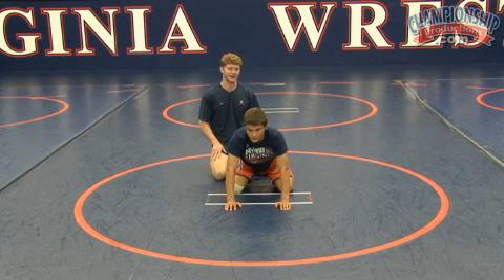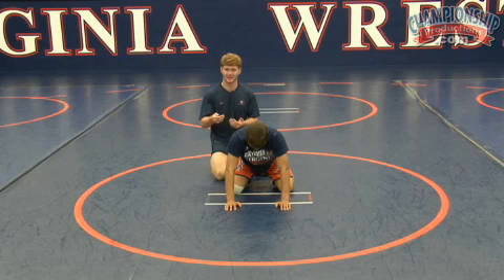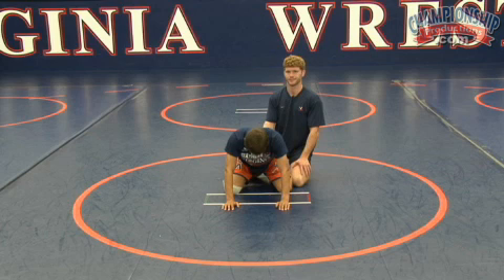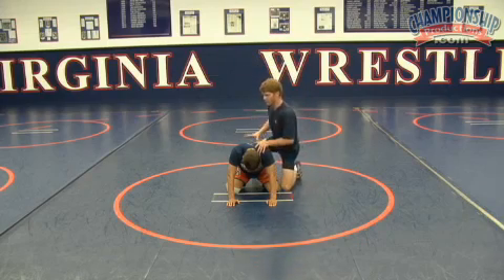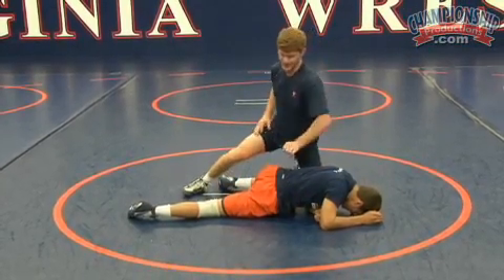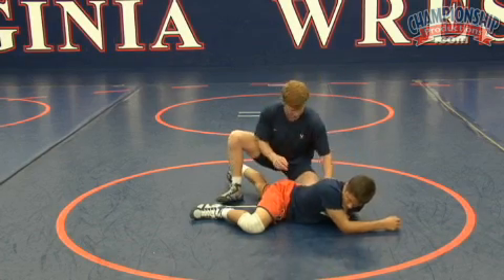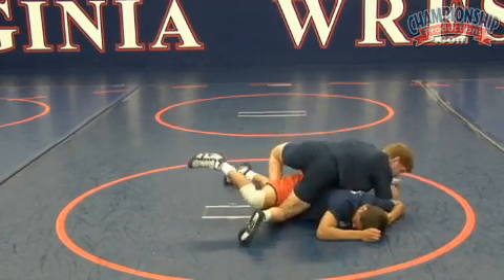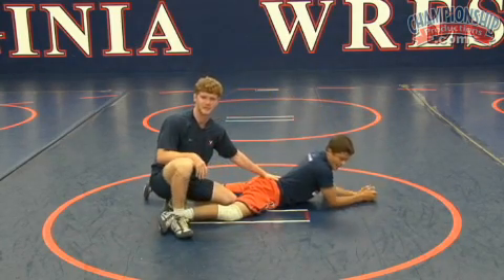Championship Signature Move Series: Jordan Leen's Safe Leg Series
Sometimes wrestlers don't feel comfortable having a leg in. NCAA Champion Jordan Leen shows a safe leg series that eliminates the fear of having a "trapped" leg. Coach Leen is one of the premier clinicians in the country and his teaching style will be beneficial to any wrestler or wrestling program - including yours!